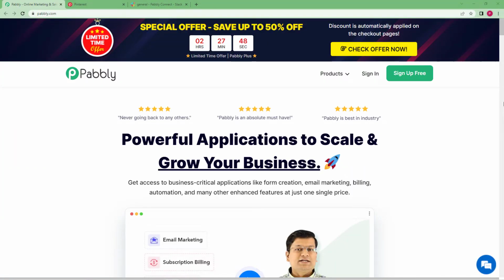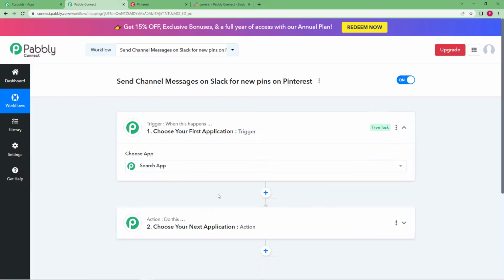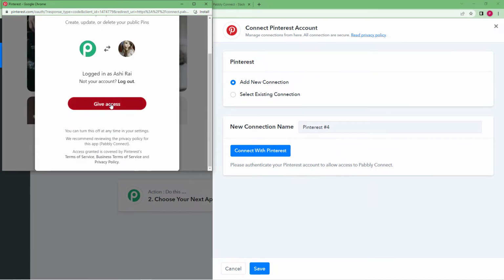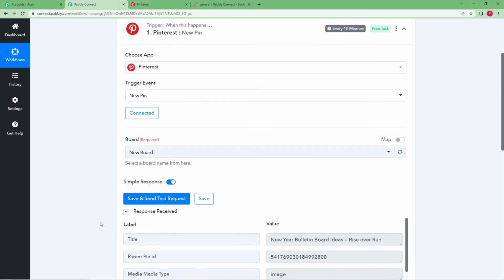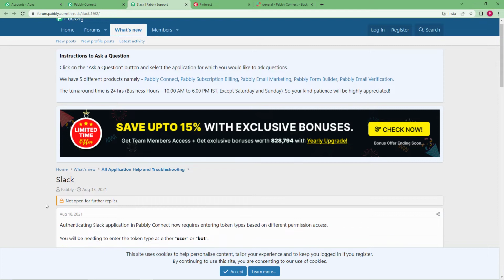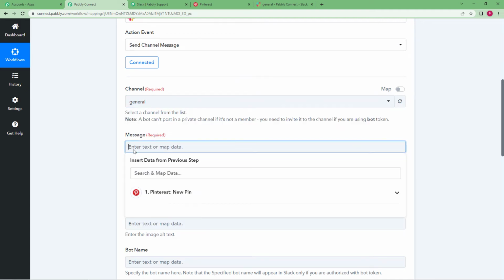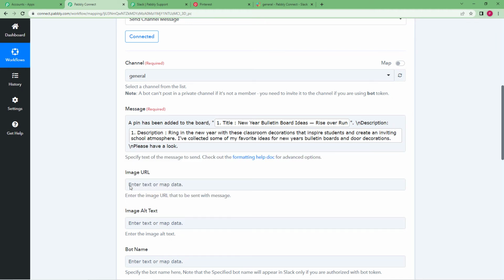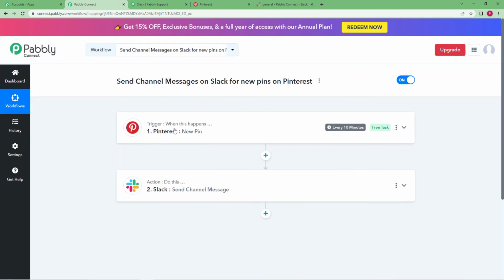How to Post new Pinterest Pins to Slack Channels - Pinterest Slack Integration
In this video, we will learn how to post new pins from Pinterest to Slack channels automatically with Pabbly Connect. It is an automated workflow that allows users to post pins to Slack channels without manually sharing them. The workflow consists of the user setting up a trigger, which is the event that will start the workflow, and an action, which is the task that will be performed when the trigger is activated. This process is secure, reliable, and efficient, allowing users to share pins to Slack channels quickly and easily.

1. Automation: Pabbly Connect offers automation capabilities that can help you automate mundane and repetitive tasks. This allows you to save time, money and resources.

2. Integration: Pabbly Connect provides a wide range of integrations so that you can connect different web services with each other. This helps you to create smarter workflow processes and make your business more efficient.

3. Security: Pabbly Connect takes security seriously and provides an industry-standard security system to protect your data and applications.

4. Scalability: Pabbly Connect is highly scalable and allows you to easily add new applications and services to your workflow.

 5. Cost-effective: Pabbly Connect is cost-effective and provides plans for different business sizes.